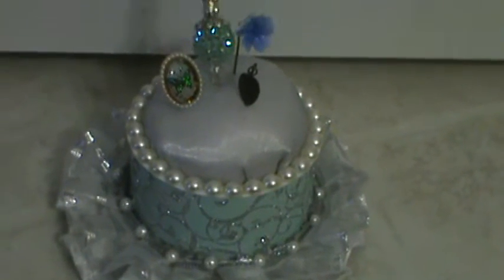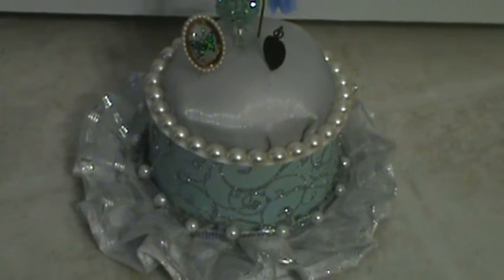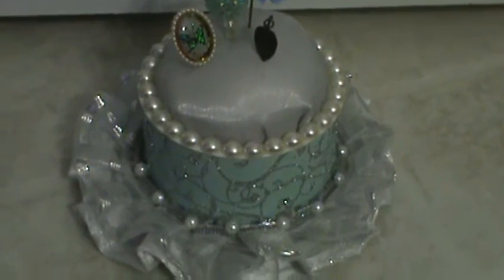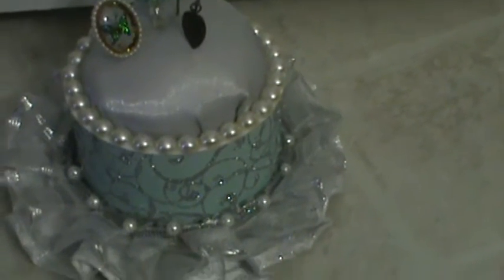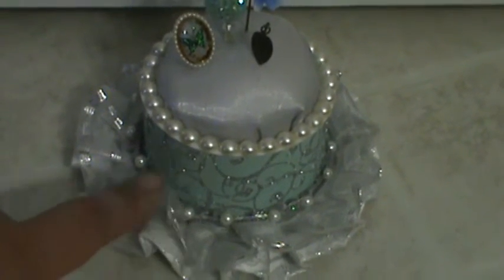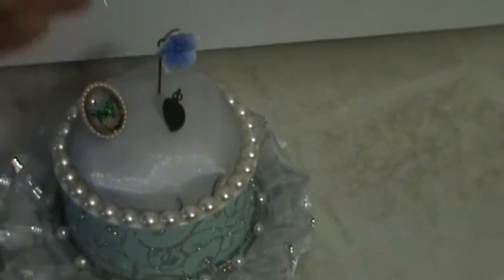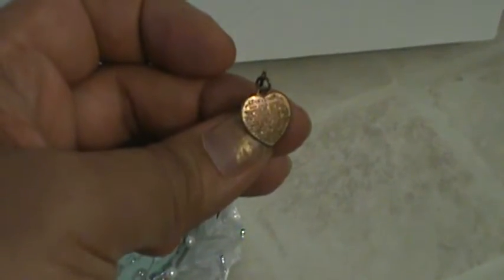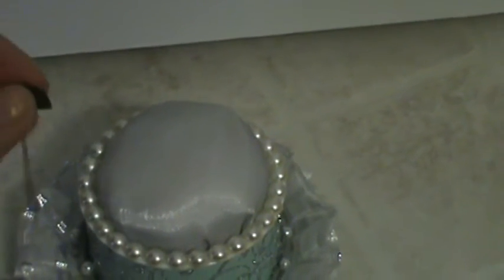trudy craigs giveaway challenge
my altered ribbon spool, a gift I made for my daughter's Brenden who is in the Airforce, she said she needed a sewing machine so I made this to go along with it! Her birthday is in November.